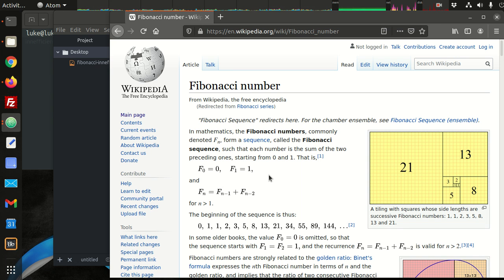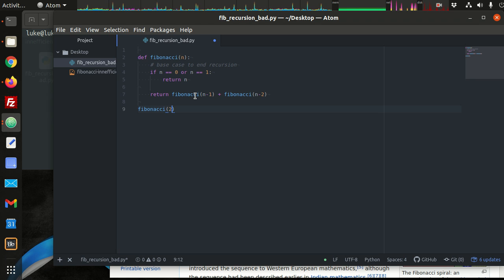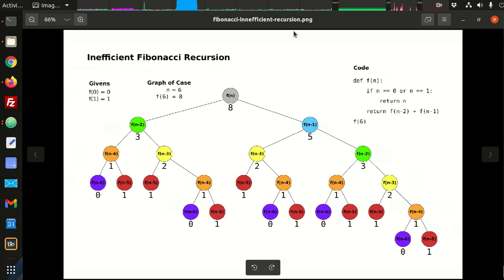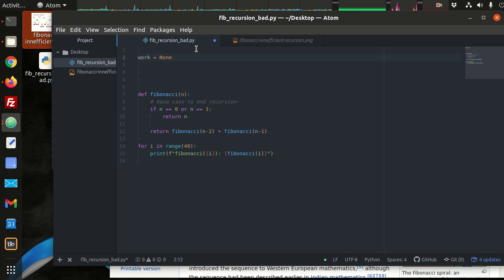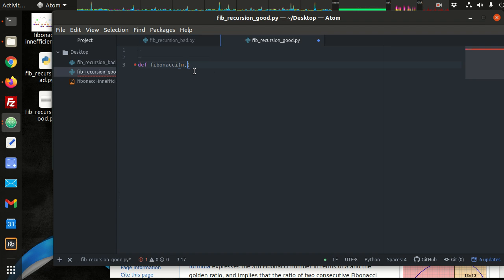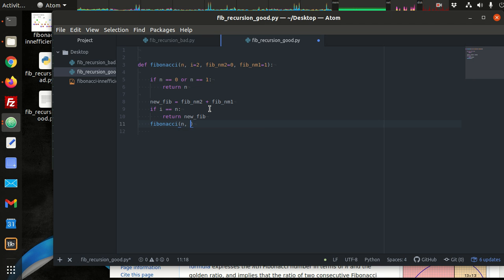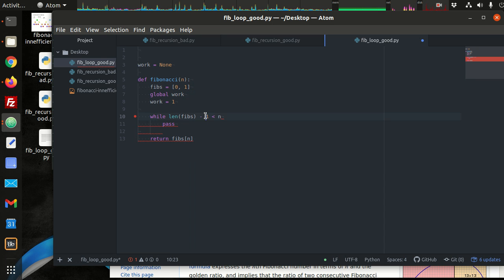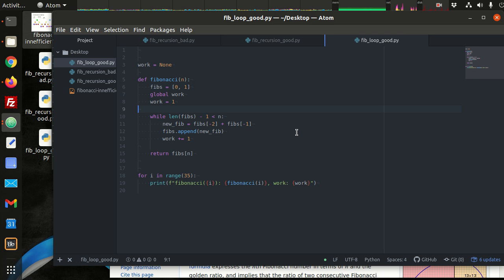Fibonacci Number - 3 Algorithms with Simple Efficiency Comparisons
In this video we develop 3 different algorithms to calculate the nth Fibonacci number and explore the differences between them.